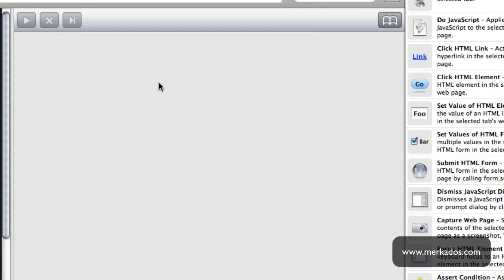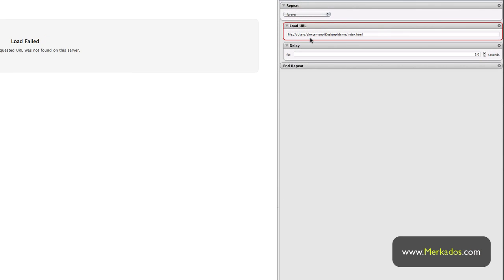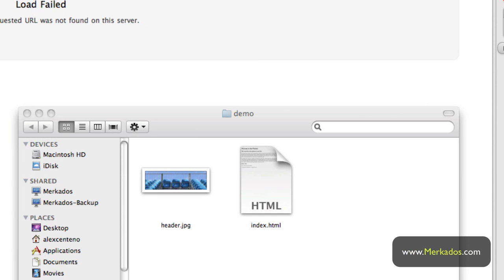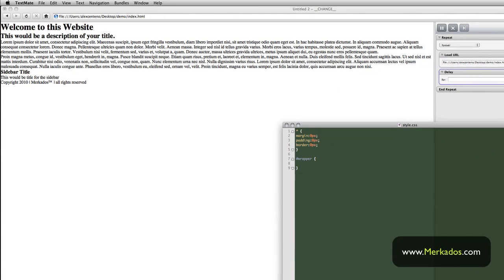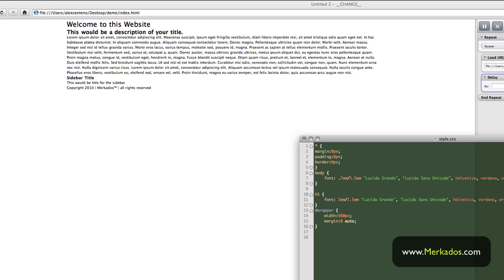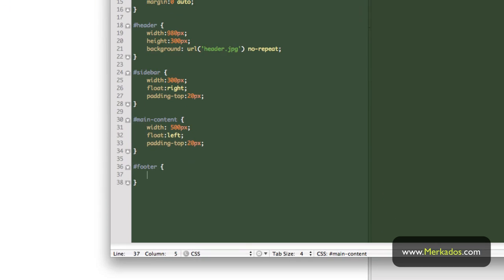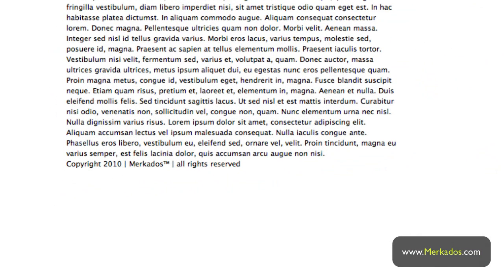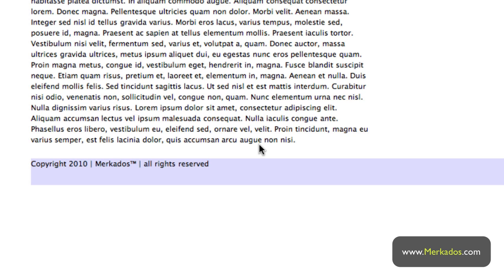Fast Web Development using Fake Automation Browser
Alex Centeno shows how to use Fake Browser for fast web development. You have changed CSS and then go back to Firefox and refresh a million times. Automate the process with Fake Browser.